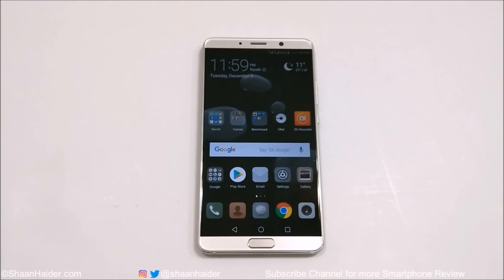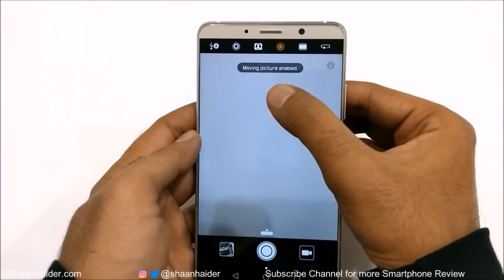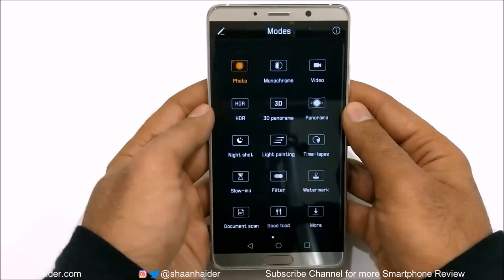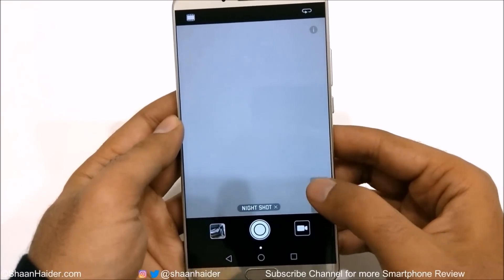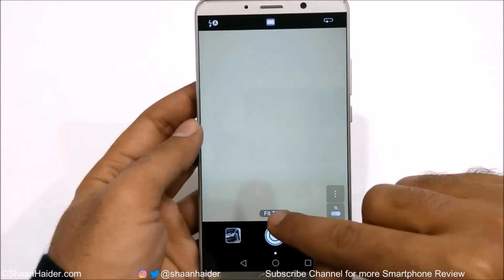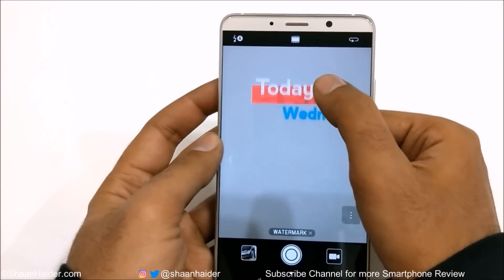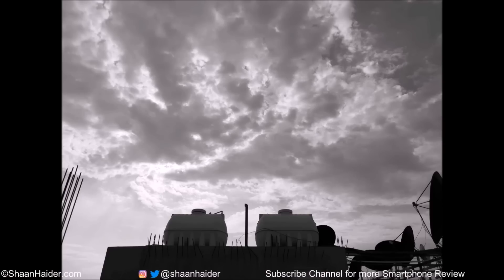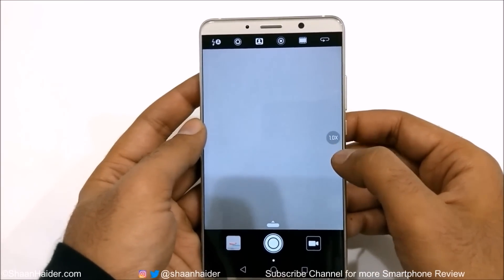Huawei Mate 10 / Mate 10 Pro - Camera Features, Detailed Hands-on Review and Samples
A detailed Huawei Mate 10 and Mate 10 Pro camera review covering its features, camera samples, imaging quality etc.

Huawei Mate 10 / Mate 10 Pro - How to Setup and Use Voice Commands for Better Productivity

Huawei Mate 10 / Mate 10 Pro - How to Configure Apps and Notifications for Privacy and Productivity